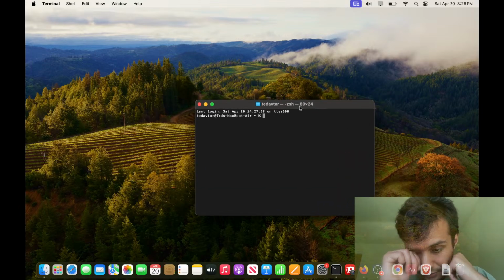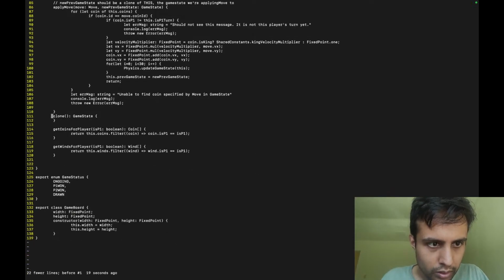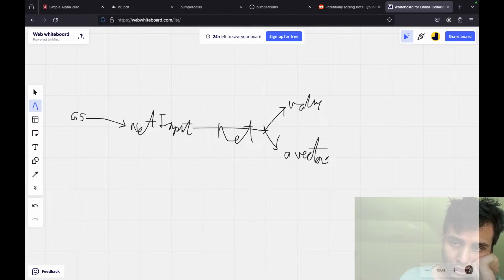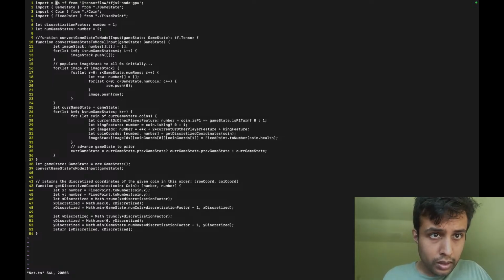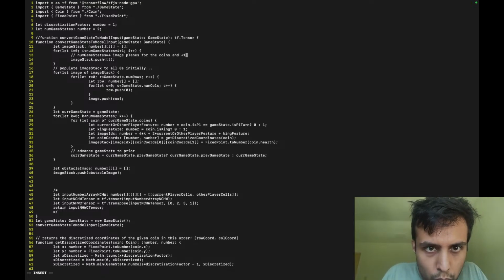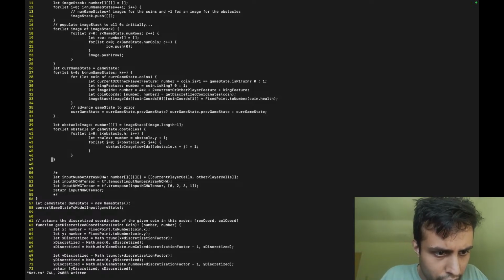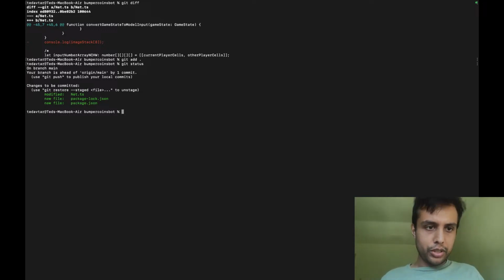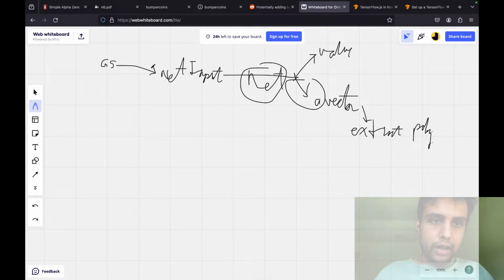Attempting to implement Alpha-Zero for BumperCoins Livestream Part 36